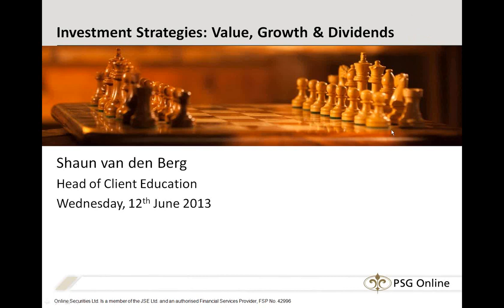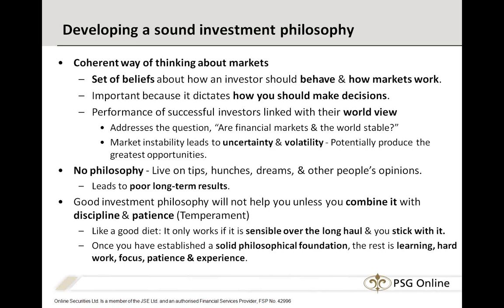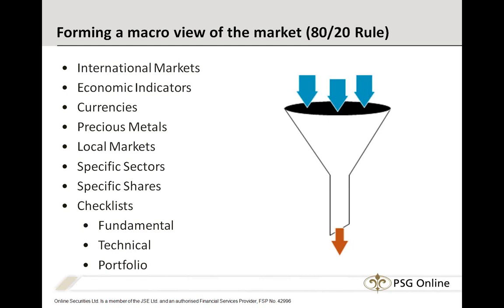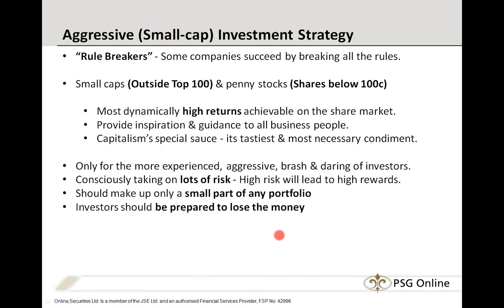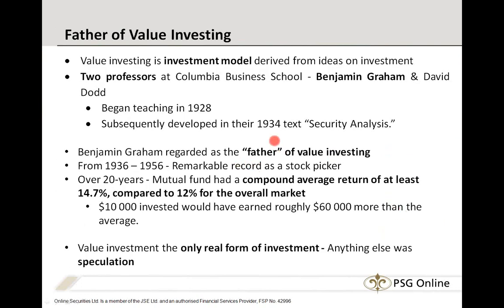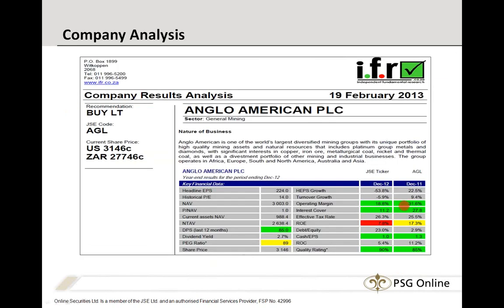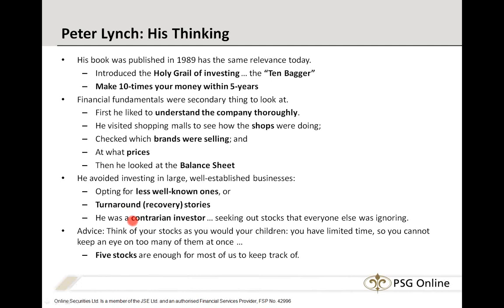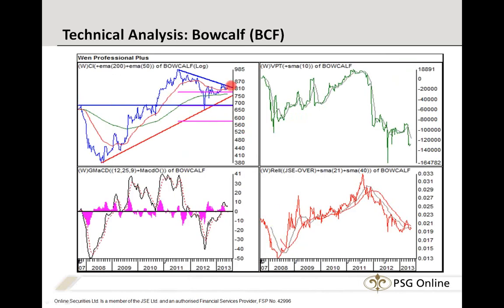Investment Strategies Value, Growth and Investing for Dividends 2013/06/12